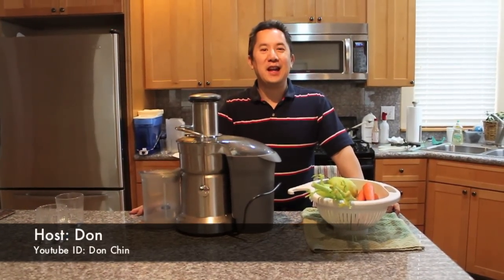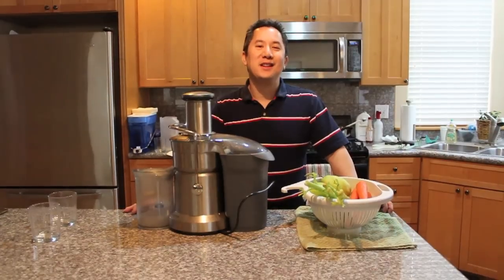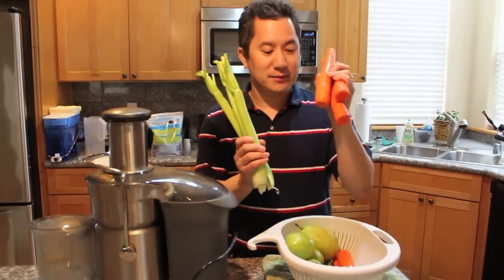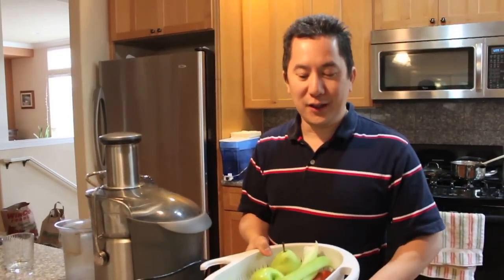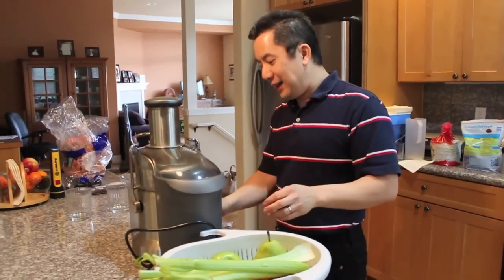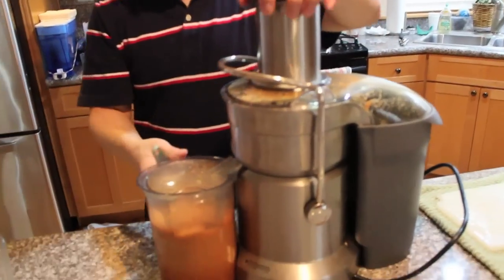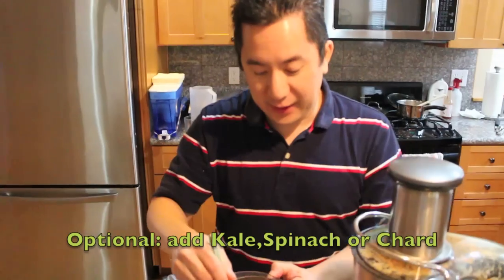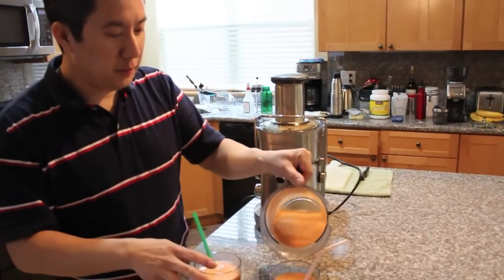How To Make Fresh Juice Kids Will Love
Having a hard time getting your kids to eat their veggies?  This simple how-to video shows you how to make fresh juice quickly out of celery, carrots, apples and pears.  Kids and adults of all ages will love this super nutritional "Hulk" juice...try it and see!

Need a juicer?  We recommend Breville Brand Juicers:
$199 Model
$699 Juicer/Blender